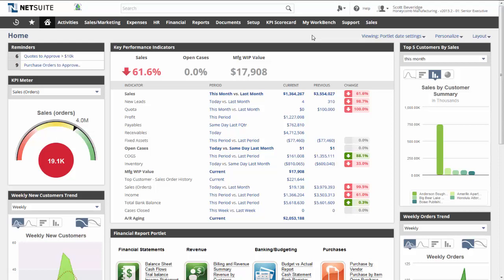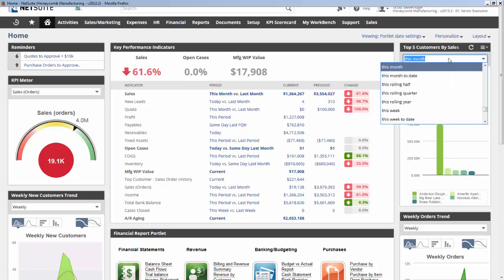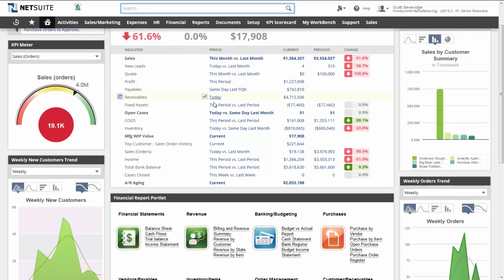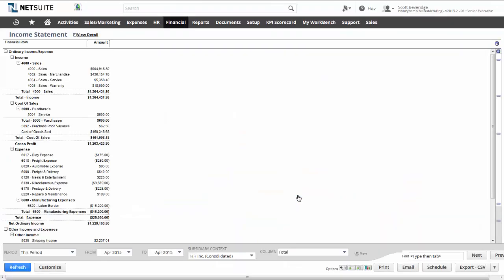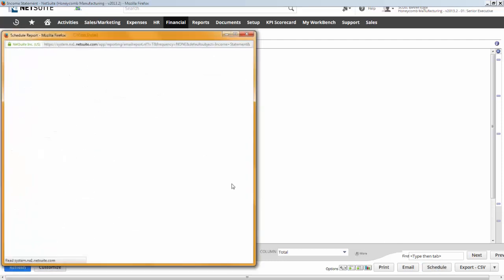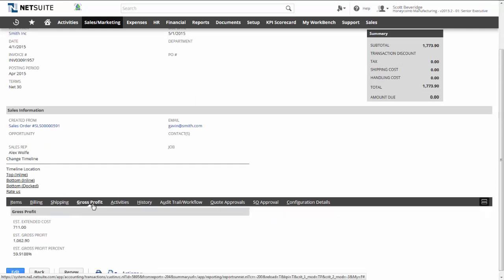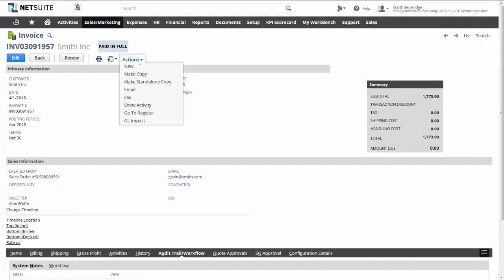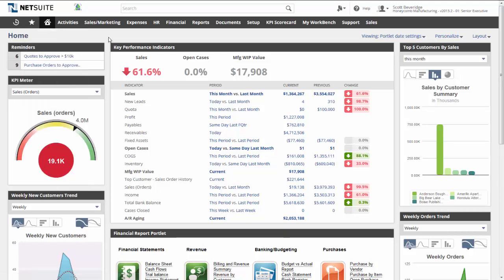NetSuite ERP Dashboard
This is a quick presentation covering navigation from the dashboard.